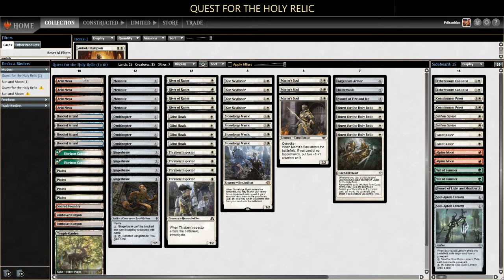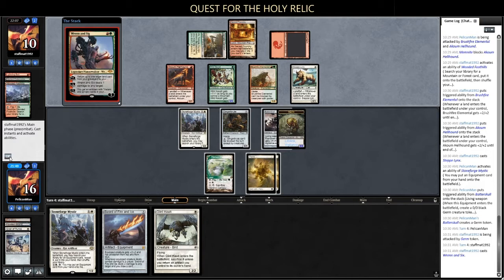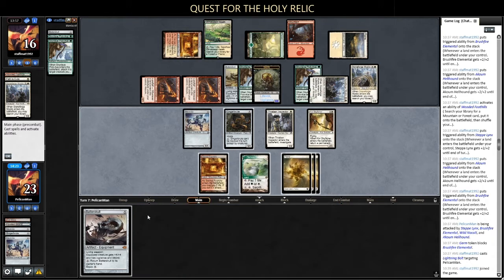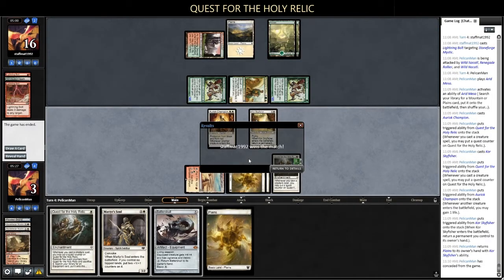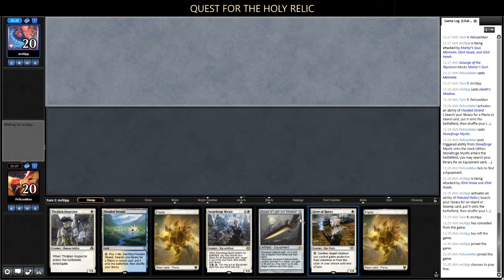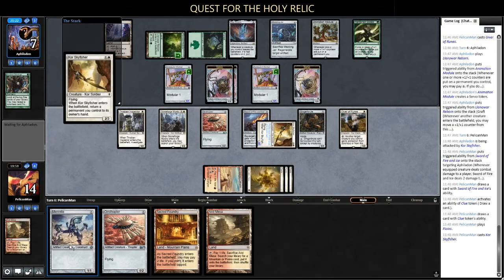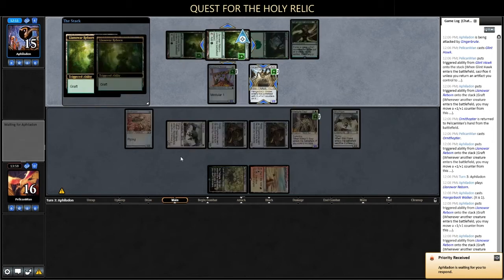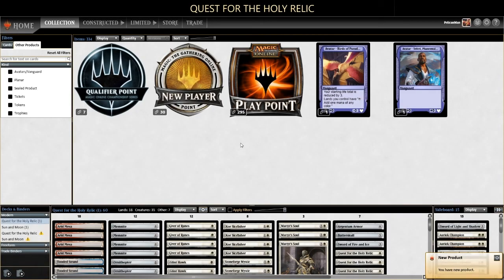Quest for the Holy Relic (Modern) League 4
Recorded a Magic Online league with our Modern brew, Quest for the Holy Relic!

League recorded on the 18th of September, 2020.